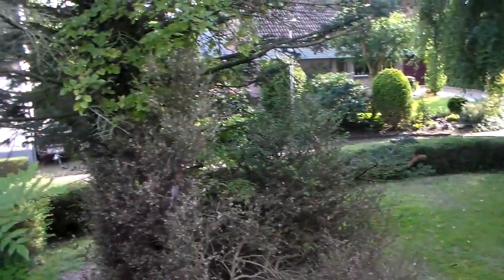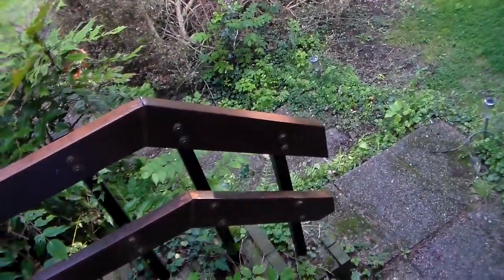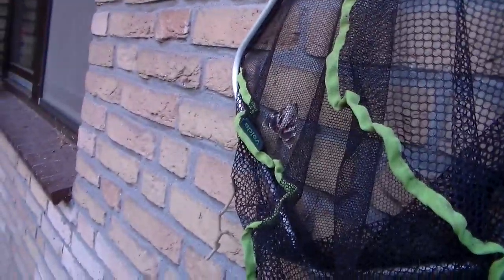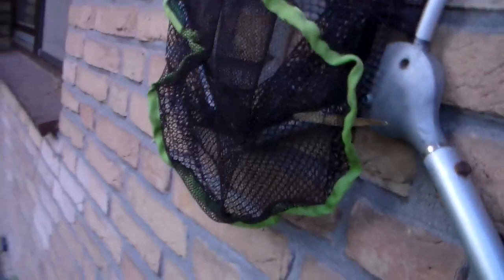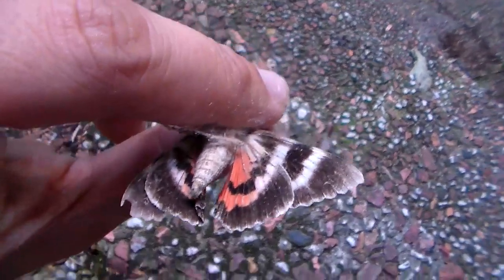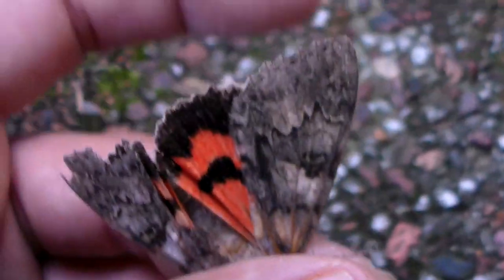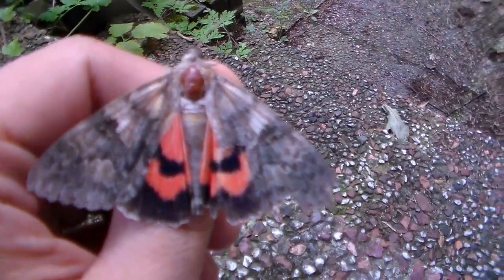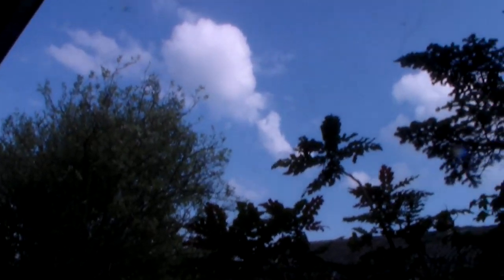Capturing a beautiful moth: Red Underwing (Catocala nupta)